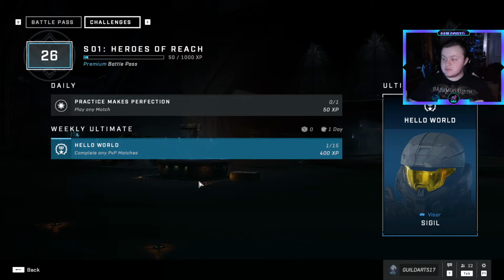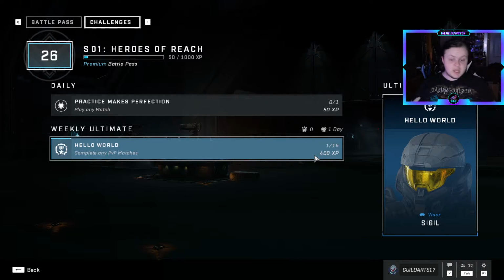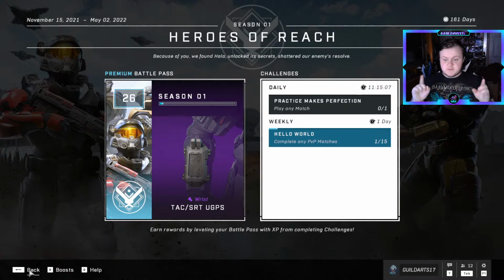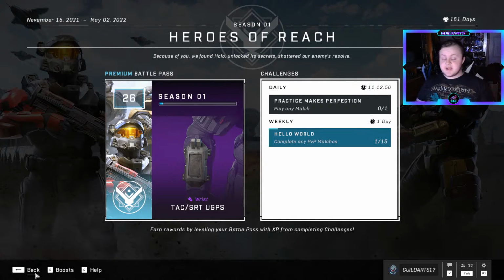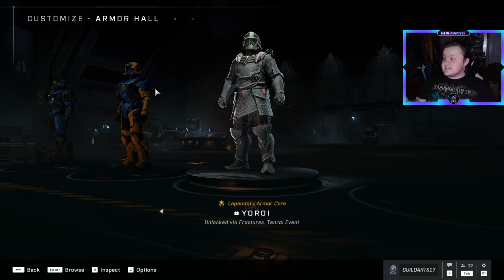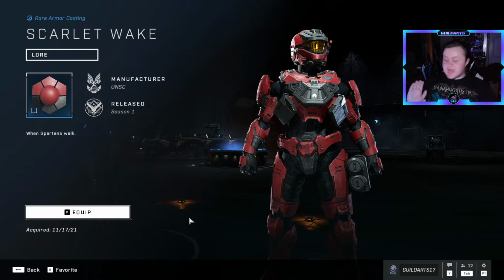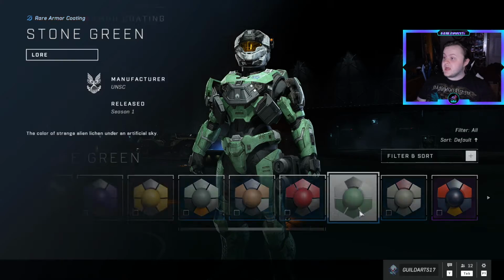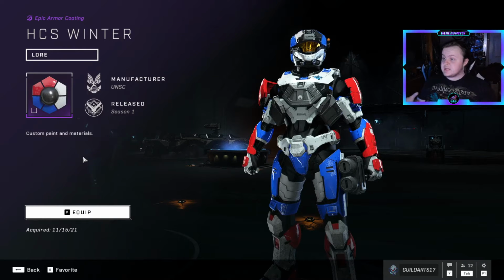HOW 343 can improve HALO INFINITE!!!!!!!!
HELP ME GET TO 50 Followers